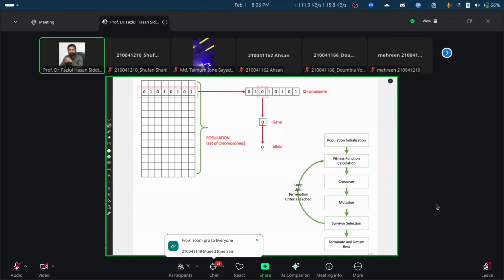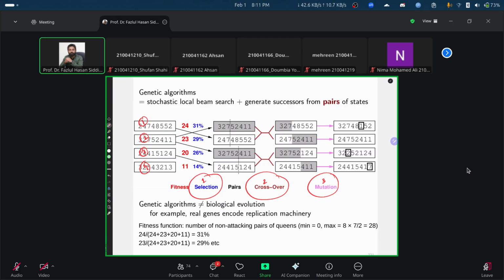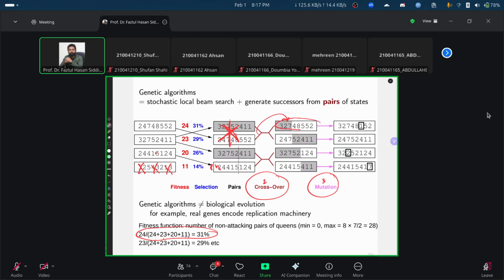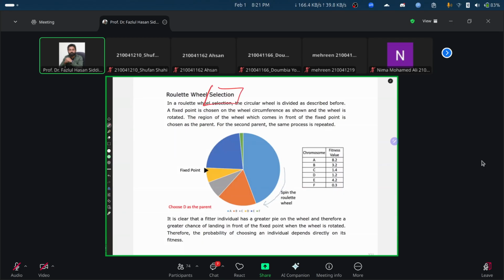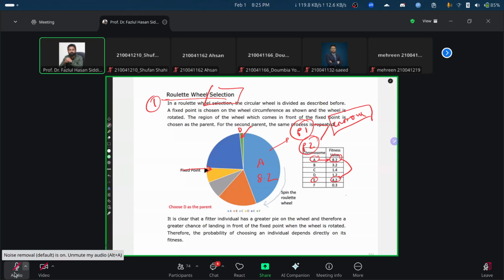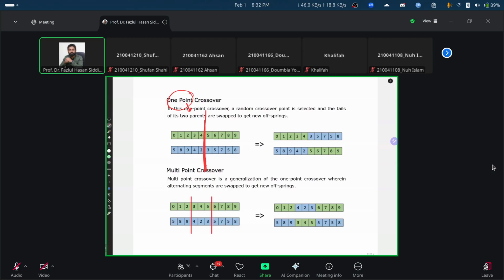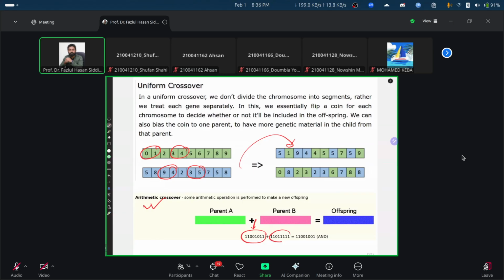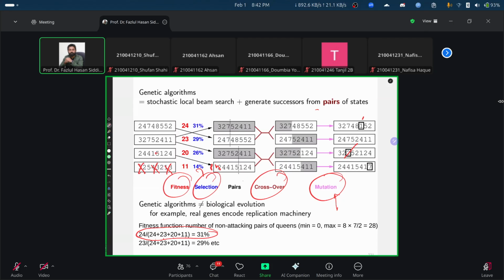AI CLASS 2026 02 01